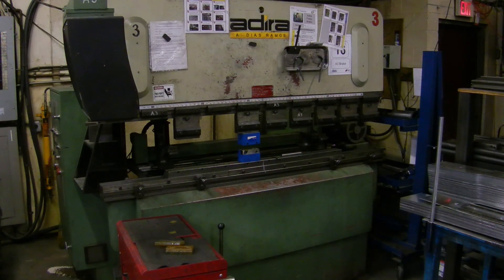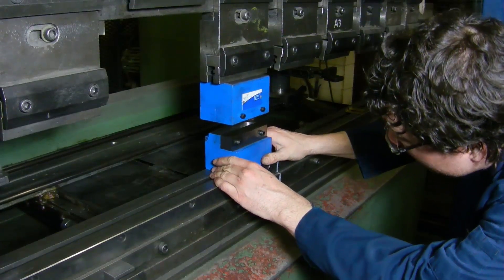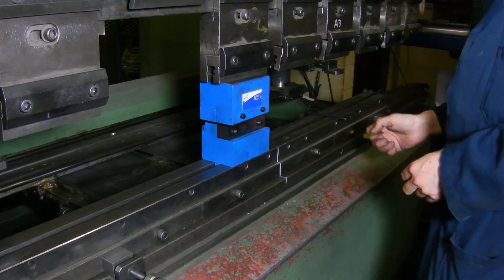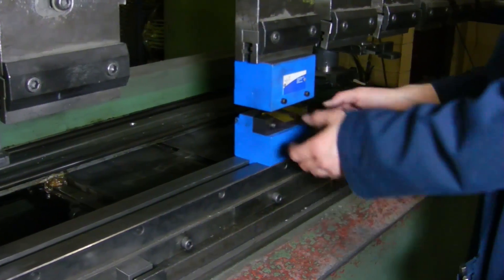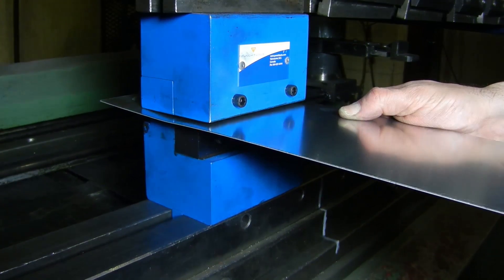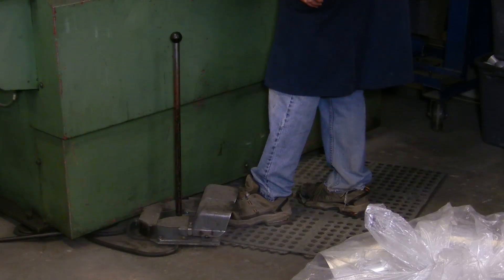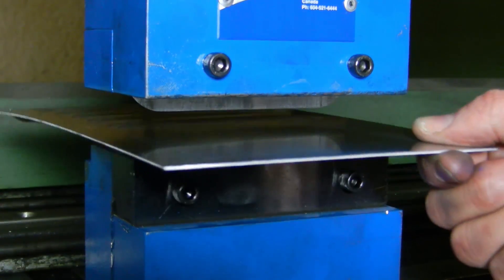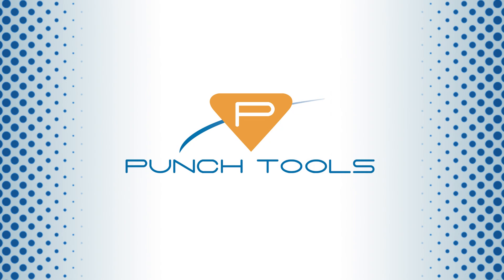Press Brake Louver Tool Demonstration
Here is a demonstration of how to set up and begin using the Punch Tools Press Brake Louver Punch Tools.

For this demonstration we have not used a guide or stop with the louver pressing. However the use of a guide/stop for reliable cut precession is recommended .

If you have any questions about our Punch Tools Louver Dies or other press brake equipment come and explore our Louver Tool  section at: